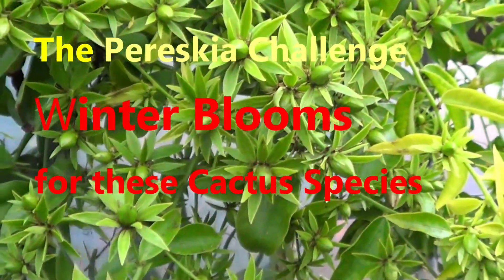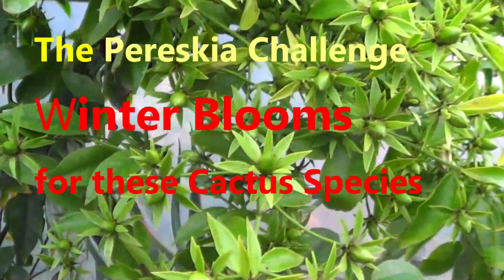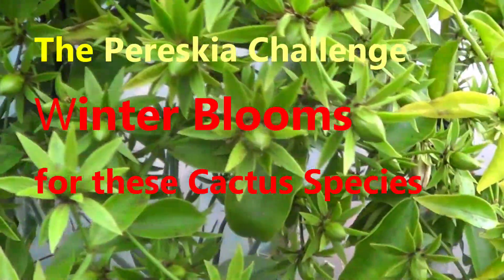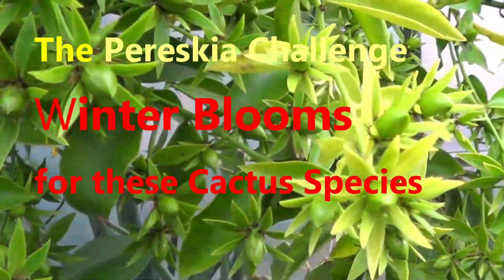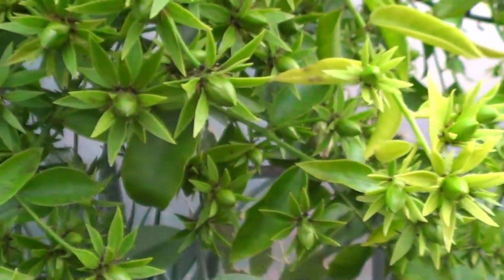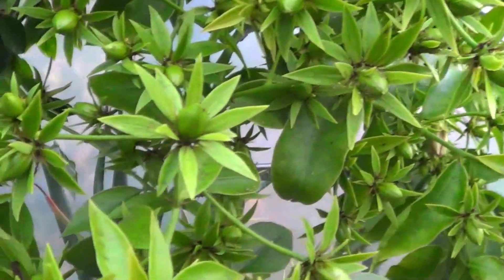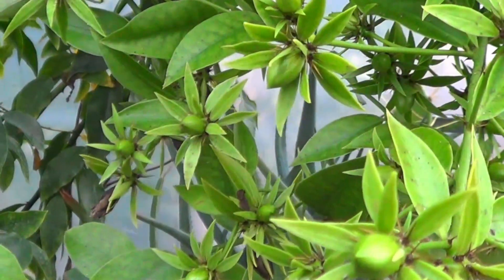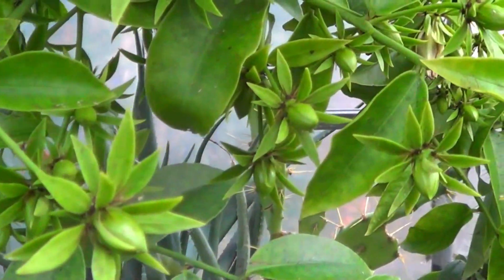The Plant Traveller: The Pereskia Challenge 'Winter Blooms' Cactus Species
this video illustrates the challenge of the Pereskia aculeata cactus to bloom when they are grown in a the temperate zone.

This channel will illustrate my deep interest in flora, including plants I grow at home; and my many journeys around the world enjoying gardens and habitats.  Winston in London